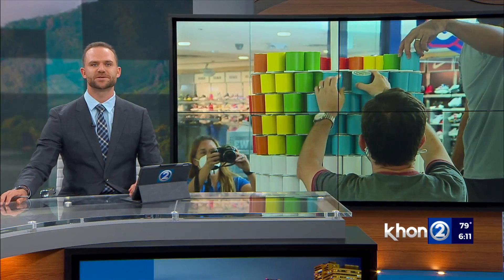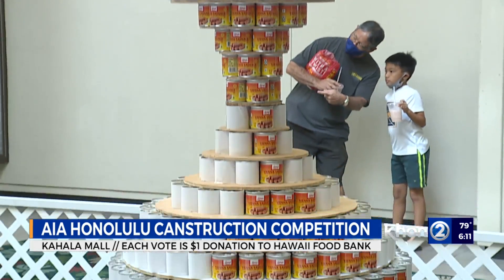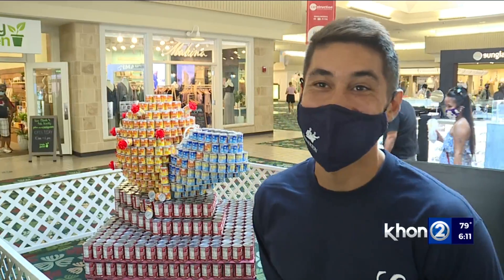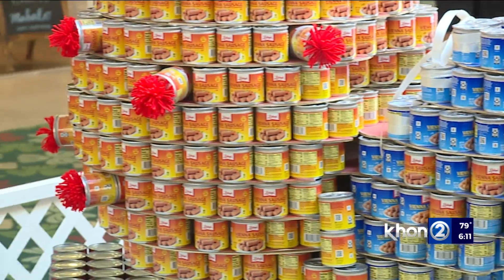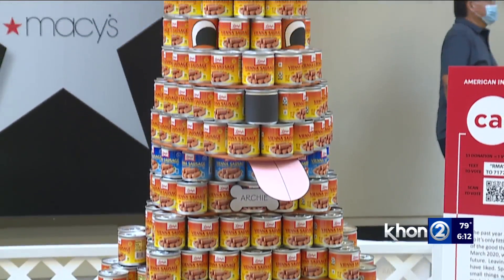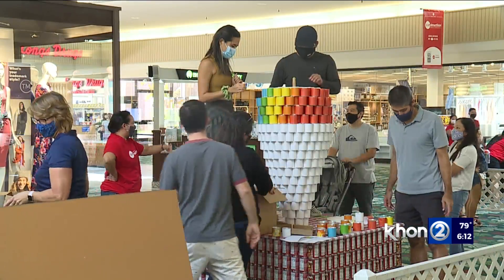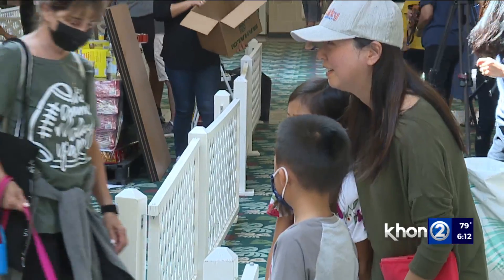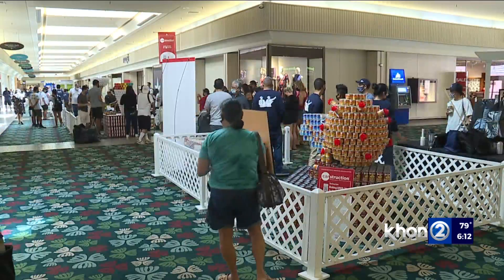CANstruction® display at Kahala Mall benefits Hawaii Food Bank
Eight teams gathered canned food items and created them into designs at Kahala Mall on Oahu.